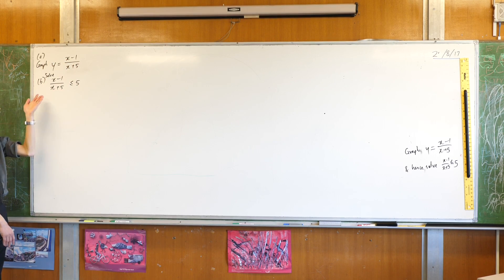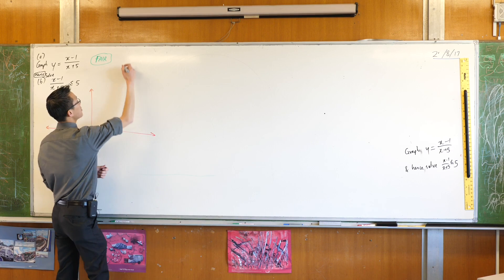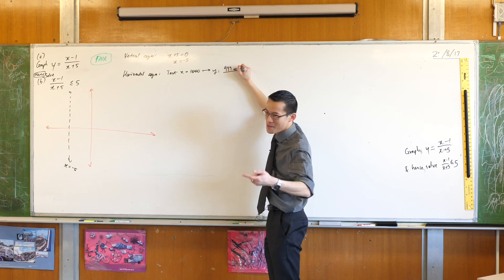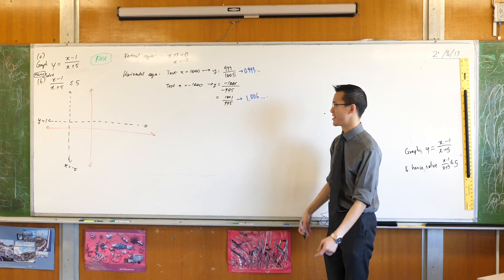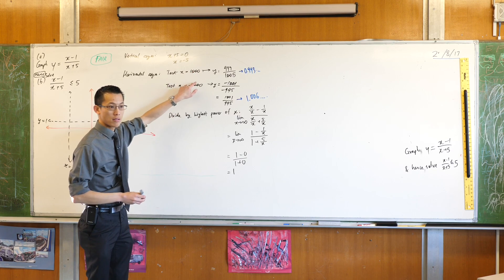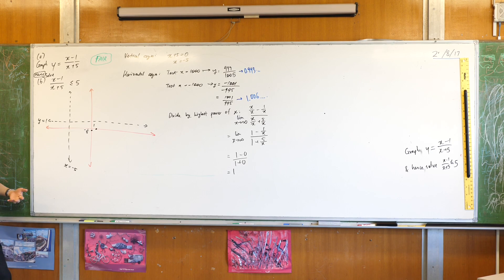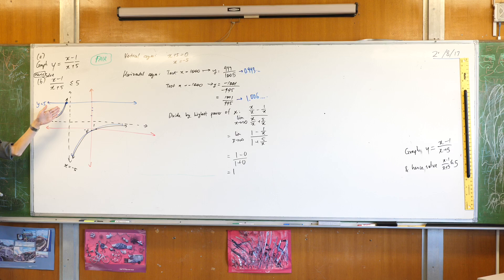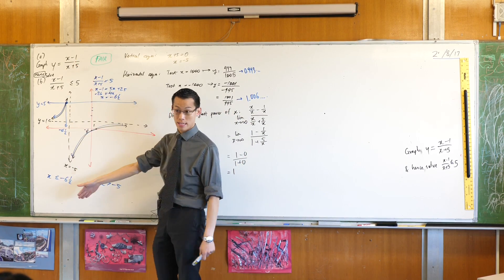Solving an Inequality with a Rational Function (1 of 2: Solving graphically)